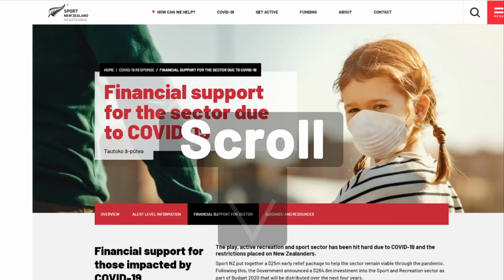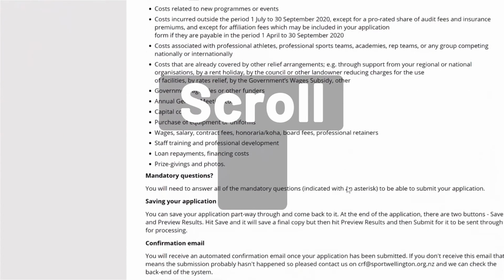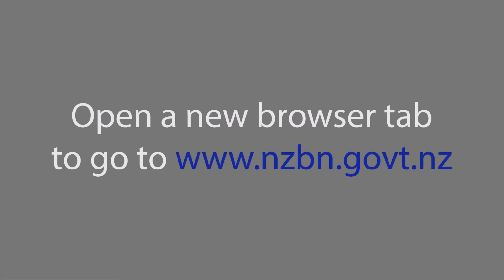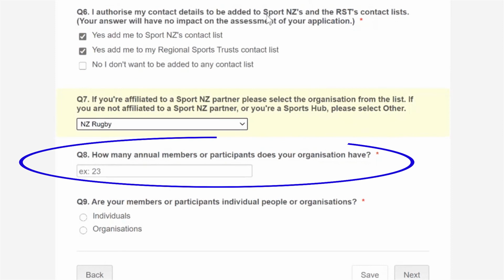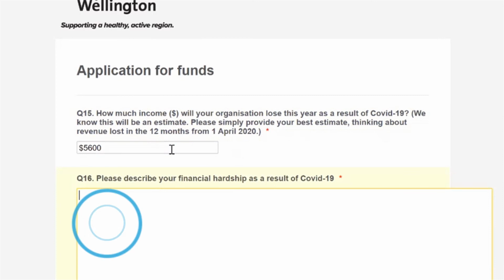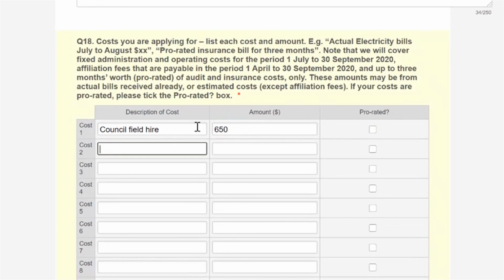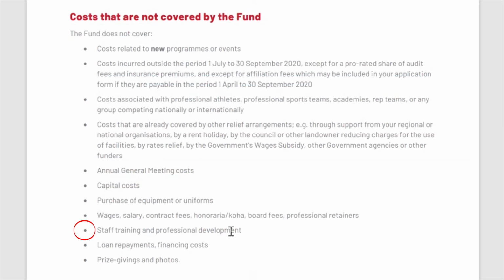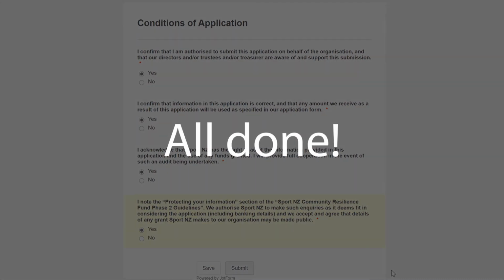Community Resilience Fund Application Guide